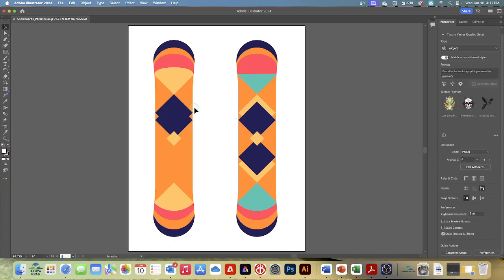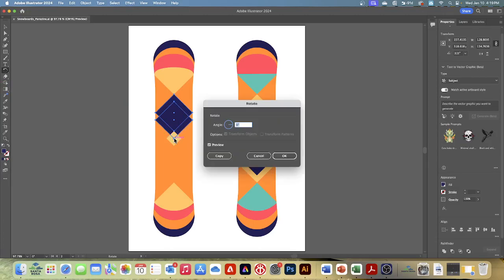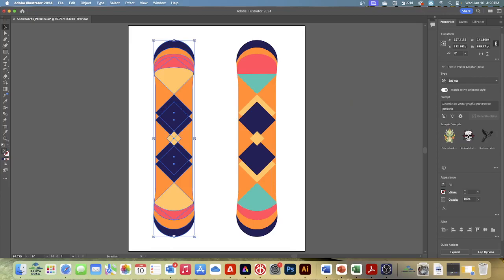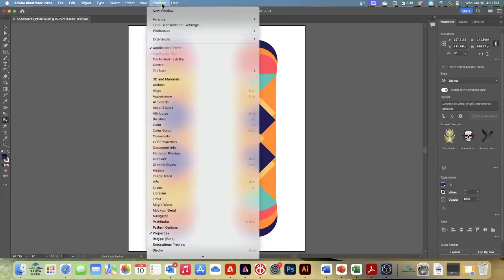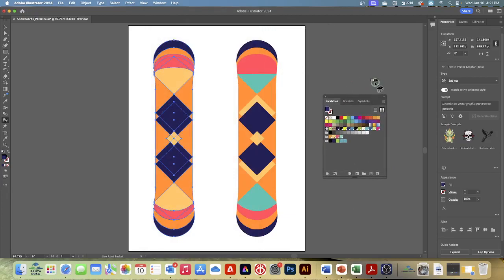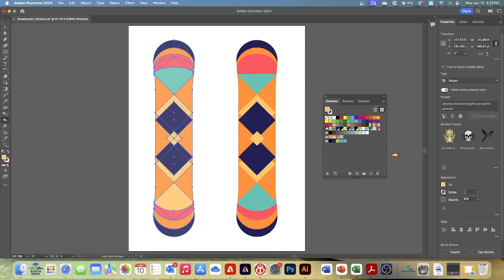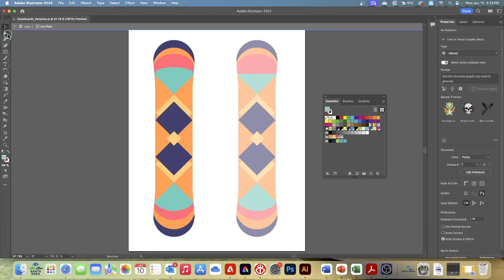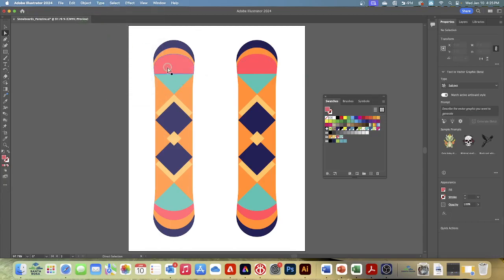Illustrator 2023 Lesson 8e